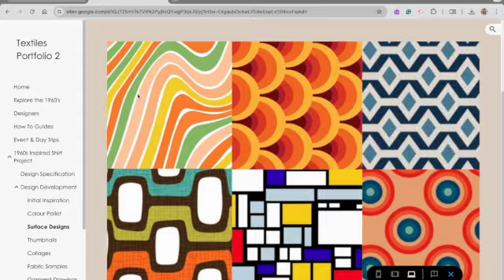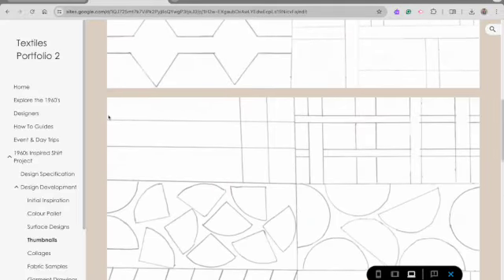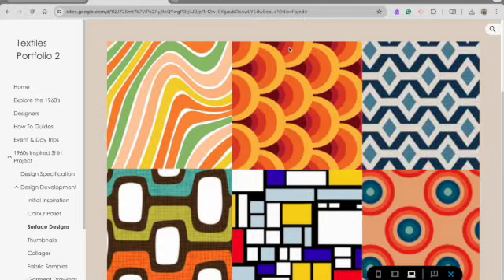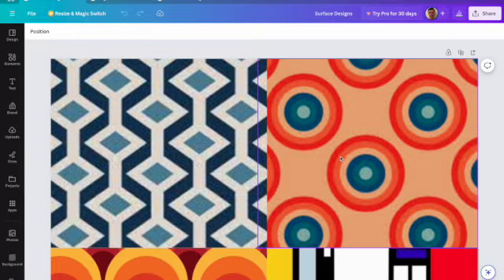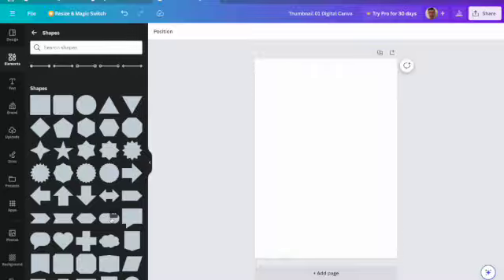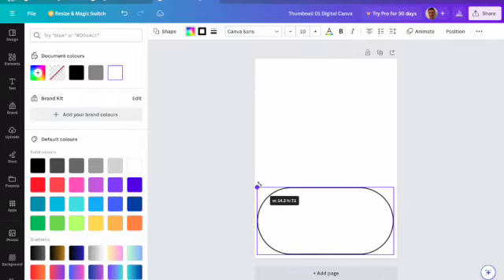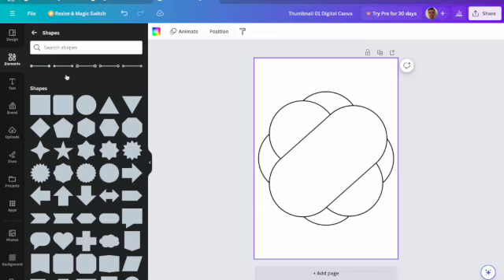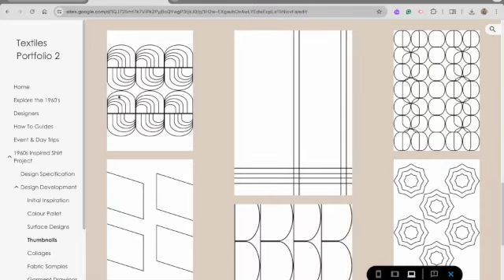How To Guide - Create Thumbnails Digitally using Canva.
Hello, this is a how-to guide on creating digital thumbnails using Canva for fashion design development.